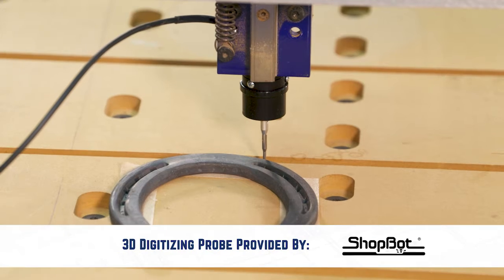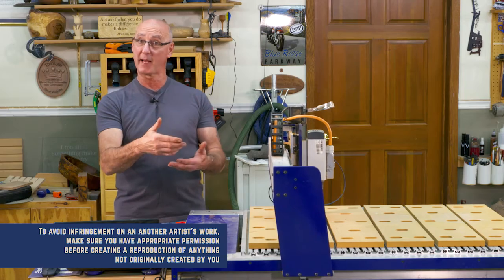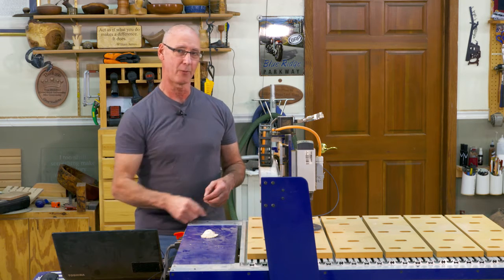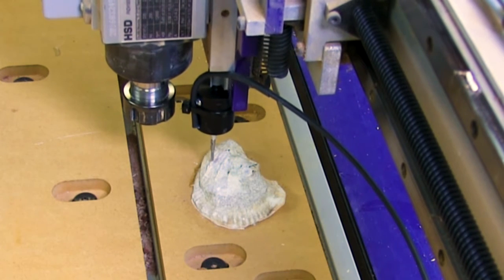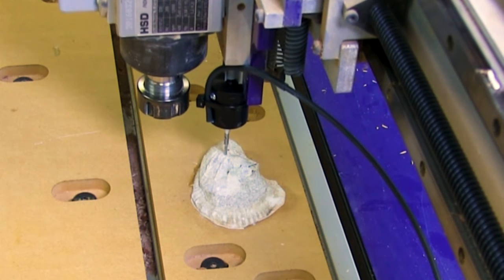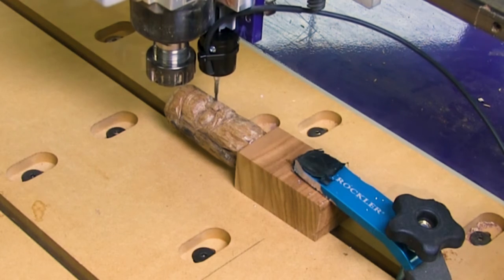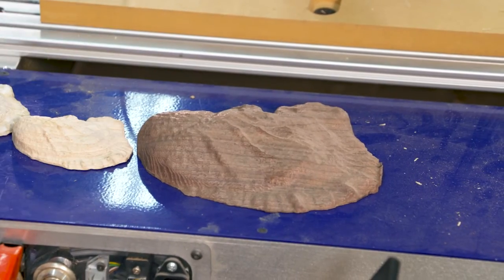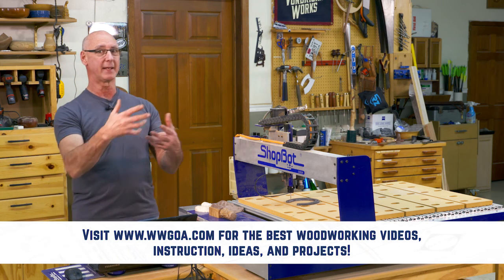WWGOA's George Vondriska Demos the ShopBot Digitizing Probe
The Shopbot Digitizing Probe is just one of the many accessories ShopBot has available to use with our CNC machines. We provided one to WWGOA's George Vondriska to use with his ShopBot Desktop CNC and see what it adds to the CNC's capabilities.

The digitizing probe allows you to make a copy of an object in 3D by attaching to your ShopBot CNC in place of the router bit. The object you want to copy is then placed on the table of your ShopBot and is probed to create a digital file. This is helpful when in need of duplicating a piece of decorative trim or molding, making it very useful for luthiers, furniture makers, and those doing restoration work. It can also be used to trace the outline edges of a flat part to produce a 2D file for cutting. Either way, you have the ability to create multiple versions from the resulting file and you can also scale that file up or down.

Take a look at how George uses it with his ShopBot Desktop on both a natural object and an existing sculptural piece.